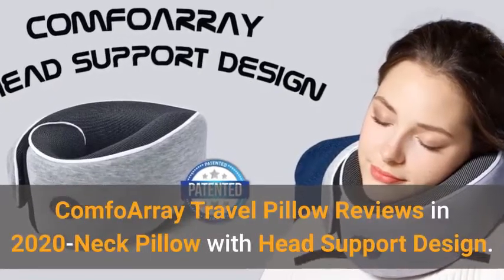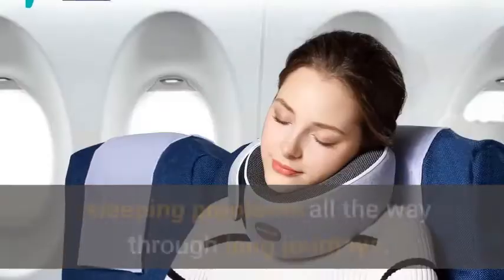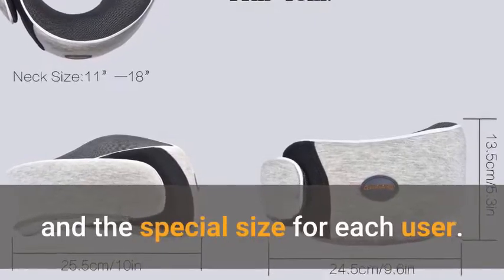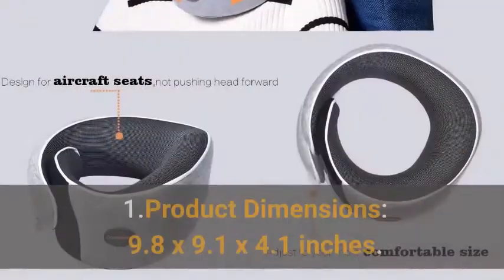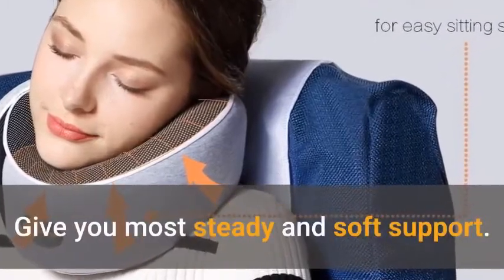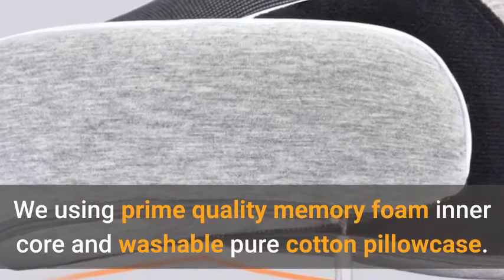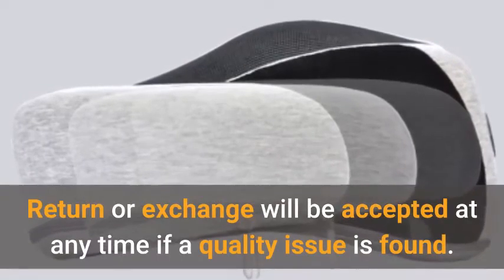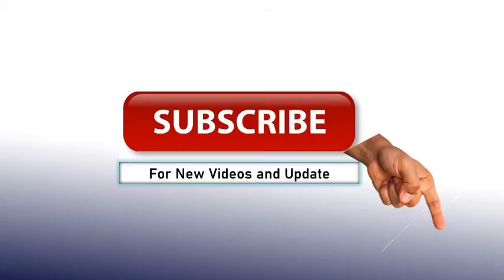Comfo-Array Travel Pillow Review in 2020 Neck Pillow with Head Support Design - Awesome Neck Pillow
ComfoArray Travel Pillow Review in 2020 | Neck Pillow with Head Support Design. You can get

ComfoArray Travel Pillow Review in 2020 Neck Pillow with Head Support Design.
Welcome to @Sleepinsta Channel.
Before selling travel neck pillows, the founder for the brand worked in the financial industry, travelling a lot. He couldn’t have good rests all the way through journeys, feeling exhausted after getting to destinations for his head leaned forward always. After engaging in E-commerce by chance, he was still concerned about making a product solving sleeping problems all the way through long journeys. In this way, he created the brand ComfoArray travel pillow with his original intention. The meaning of the brand is to make all travelers have comfortable rests all the way through journeys. Now the product has been launched. By using the best materials, the product is designed to suit for ergonomic needs and the special size for each user. Jointly tested by our employees and manufacturer, the product can finally solve the sitting posture and resting problems all the way through journeys in a perfect manner!
Based on our idea “Solving actual problems and Meeting actual demands”, we can launch more related products at some point, hoping that our brand can be fully recognized by a large number of consumers!
Why to Choose ComfoArray Travel Neck Pillow?
1.Product Dimensions: 9.8 x 9.1 x 4.1 inches.

2.Item Weight: 14.1 ounces.

3.Ergonomic Sleep Design. ComfoArray Head Toughen Travel Neck Pillow is designed for airplane travel. With front and side Toughen, you’ll be able to quickly get to sleep even as sitting. Give you most steady and soft support. Designed specifically for airplane seats, not pushing the head forward.

4.Adjustable to Neck Size. The side velcro can be adjusted to your most comfortable angle. Dimensions for everyone.

5.100% Pure Memory Foam and Machine Washable. We using prime quality memory foam inner core and washable pure cotton pillowcase.

6.A Whole Set of Sleeping Solution for Travelling .Attached with an adjustable eyeshade ,a pair of noise reduction earplug and a waterproof kit. The hooks included can be applied to your luggage or knapsack so that you could carry it easily.

7.A Lifetime Warranty is ensured. Return or exchange will be accepted at any time if a quality issue is found.

Pros:

Durability.
Versatility.
For traveling.
Support.
Comfort.

Cons:
Should be offered in sizes.

If you want to Buy this Product.Check out this Link.
ComfoArray Travel Pillow Review in 2020